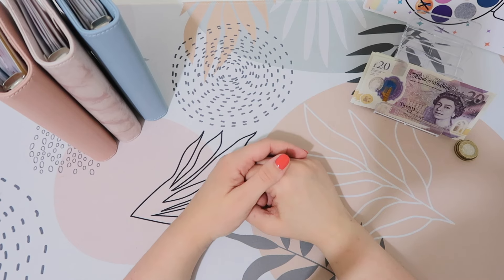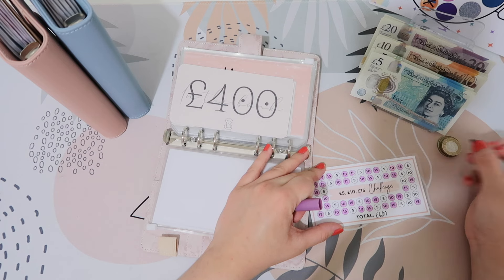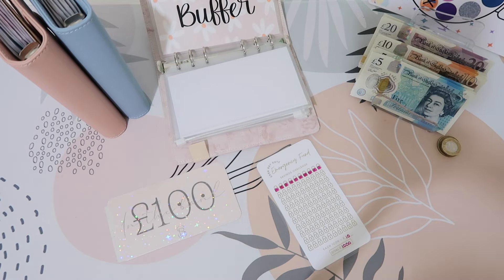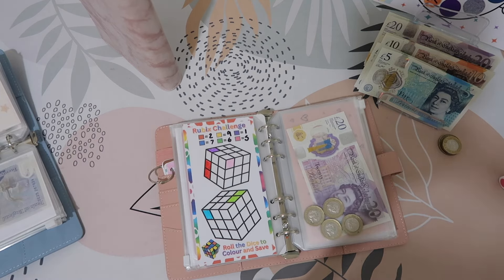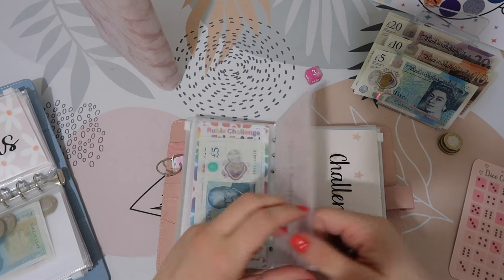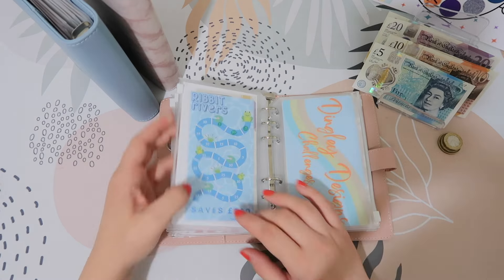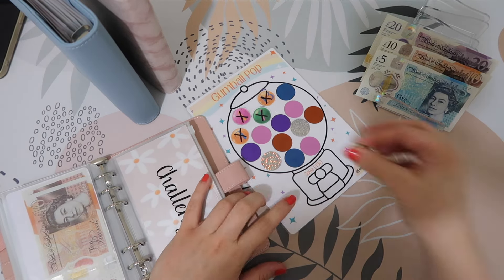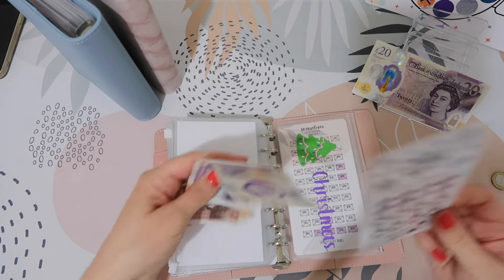Let's Cash Stuff £305! | Uk Cash Stuffing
Hello!
Living with my husband and 3 children, we are trying to make ourselves a little more accountable with the money we spend and make sensible decisions when it comes to our finances to better ours and our children’s future.

Referrals:
🤍 Streetbees, a fun surgery app, super quick and payment is sent to your PayPal as soon as it’s approved there’s no minimum requirement.
🤍 Attapoll, a survery app that pays between 1p and £2.50 (or that’s the highest I’ve seen). Cash out once you hit £3. I'm inviting you to join AttaPoll. Get paid to take surveys.
🤍 Costa, download the Costa app and get 5 free beans which gets you 3 beans away from a free coffee.
🤍 Solitaire Clash, if you like to fill in some of your time playing games this one is perfect. Use my link to get free digs and games, I wouldn’t advise depositing your own money. I'm digging for cash in Solitaire Clash and I need your help! You can even win up to £9999 for yourself! or enter my invitation code tgdvPHN.
(null)
🤍 Dscout, a market research app, you’ll need to answer questions and film short videos of yourself . When you sign up you’ll receive $10 for completing the beginners quiz.
🤍 MSR, a quick survery app with new surveys daily. £10 minimum payout I earn with the MSR app by sharing data and completing surveys. Use my code 8mKFLbwS or my link to DOUBLE your welcome bonus!
🤍 Shopmium, an app which will ask you to buy certain products for a certain mount of cashback once you have uploaded your receipt. You’ll get a free bag of cadburys buttons to purchase when you first sign up.
🤍TopCashback, cash back website, click the link through the site to gain cashback on your daily purchases. You’ll receive a £10 sign up bonus when you sign up and make your first purchase through the